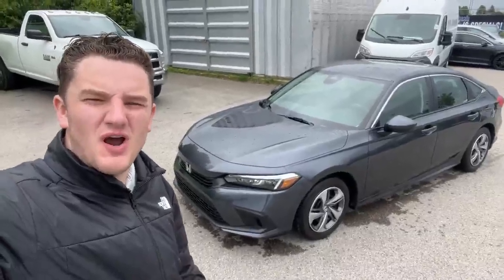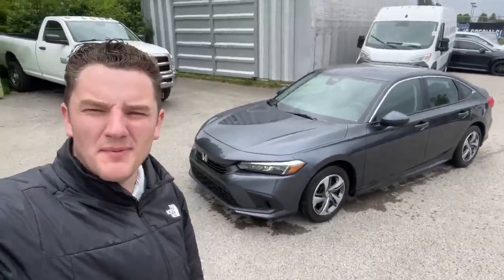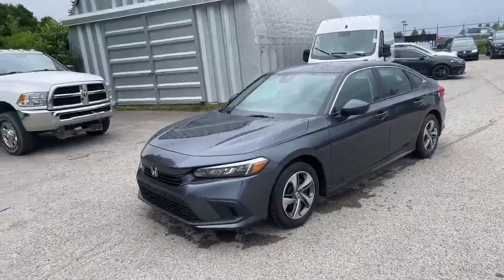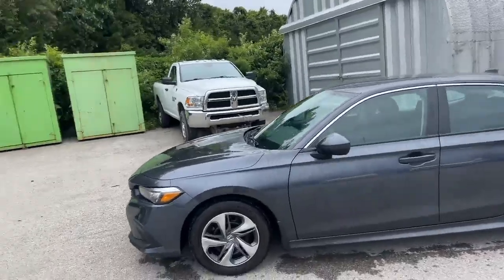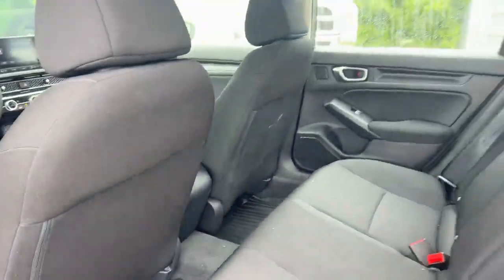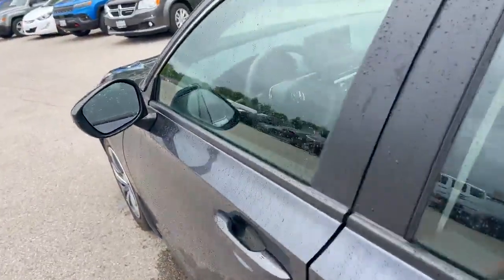2022 Honda Civic Walkaround | Finch Used Cars